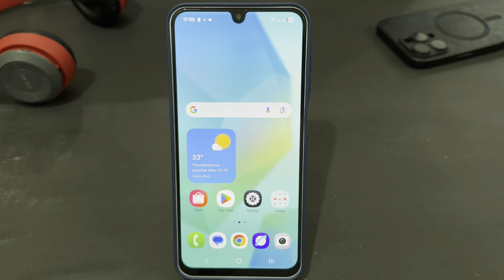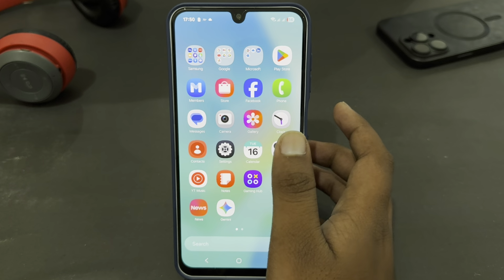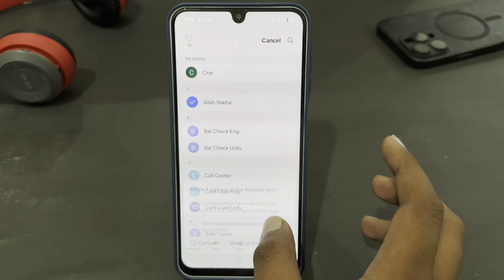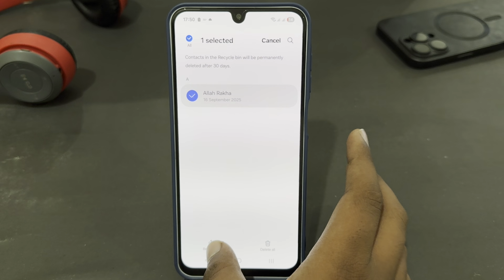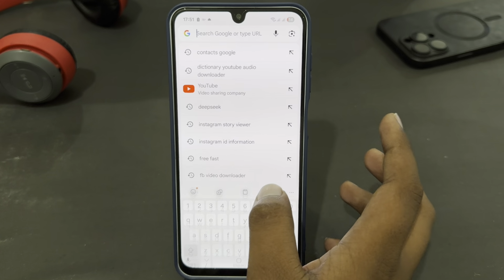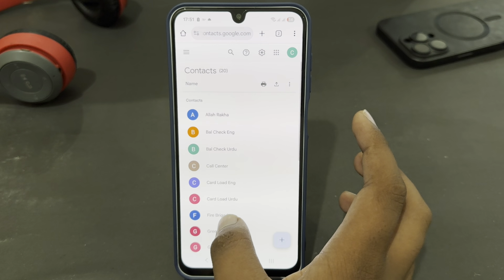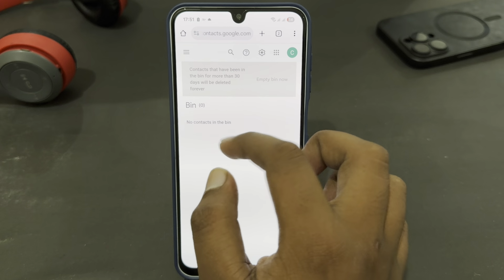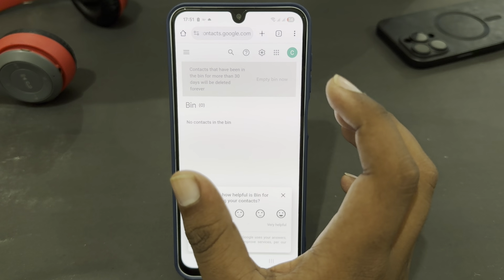How to Recover Deleted Contacts from Android (Complete Guide)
📞 Accidentally deleted your contacts? Don’t worry! In this video, I’ll show you exactly how to recover deleted contacts on any Android phone — using your Google account, backup options, and a few simple settings.

✅ In this video, you’ll learn:

How to restore contacts from Google Contacts backup (within 30 days)

How to check your synced contacts on contacts.google.com

How to enable auto-sync for future recovery

Bonus: Using third-party apps if no Google backup is available

🛠️ Works on all Android phones:

Samsung Galaxy, Xiaomi, Realme, Oppo, Vivo, OnePlus, Motorola, etc.

Android 10, 11, 12, 13, 14+

🕒 Timestamps:
0:00 Intro
0:20 Check Google Contacts Backup
0:45 Restore Contacts Using Google Contacts Website
1:15 Sync Restored Contacts Back to Phone
1:45 Enable Contact Sync for Future Safety
2:10 Third-party Recovery App Option (if needed)

🔐 Important: You can only restore contacts from your Google account within 30 days of deletion. After that, recovery might require special tools or backups.

Would you like:

🗣️ A voiceover script

🎞️ A YouTube Shorts version (under 60 seconds)

🖼️ A thumbnail idea (like: “Deleted Contacts? Get Them Back!”)

Let me know what you’d like next!